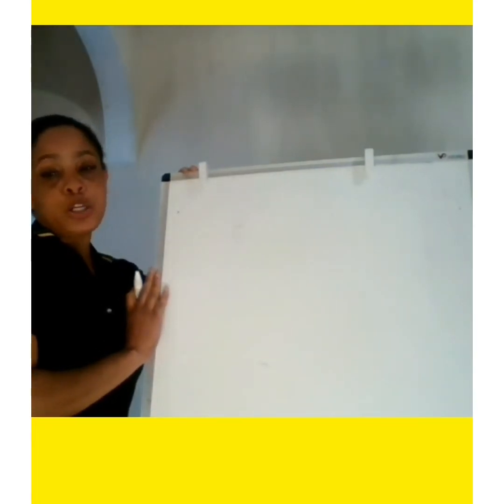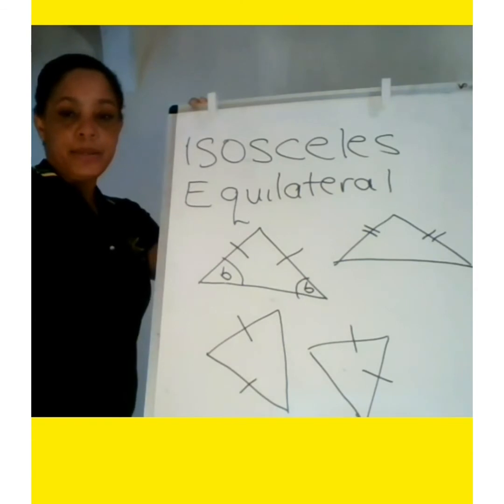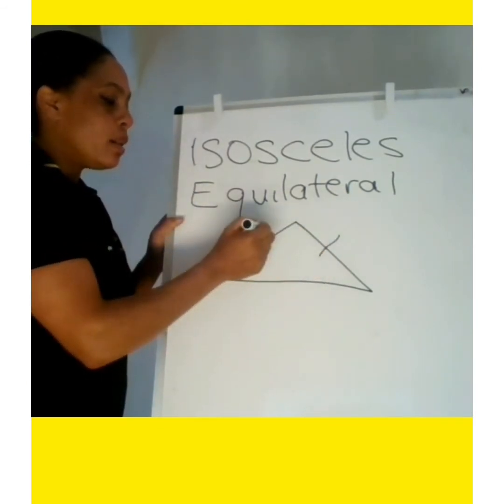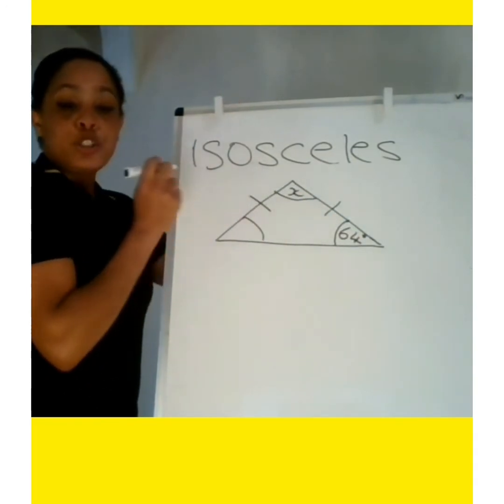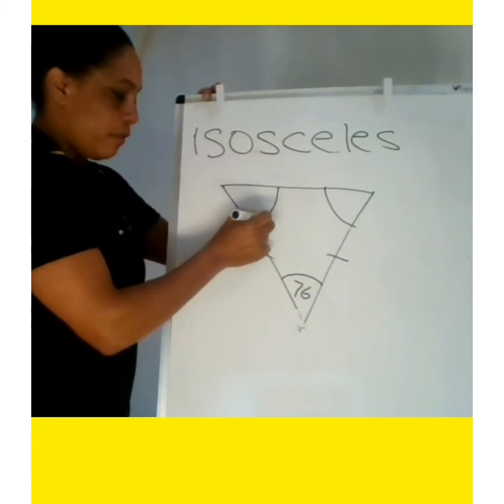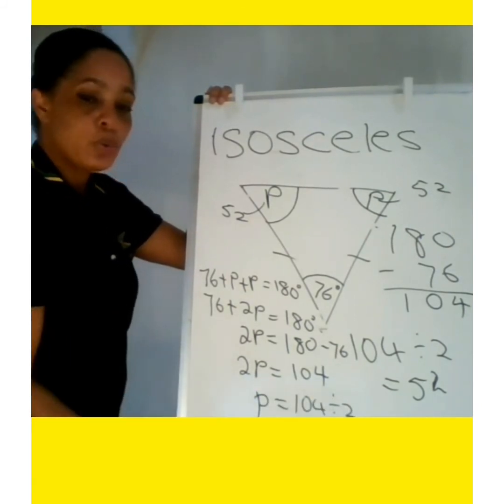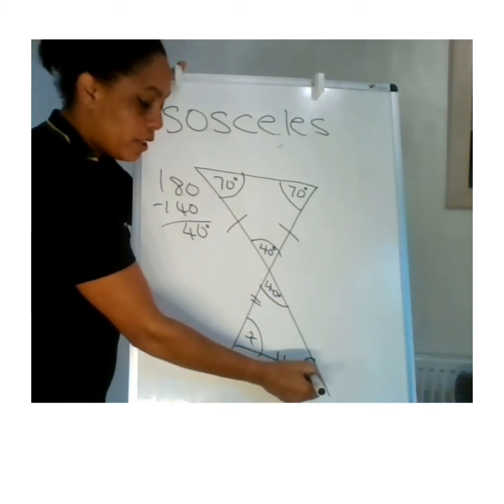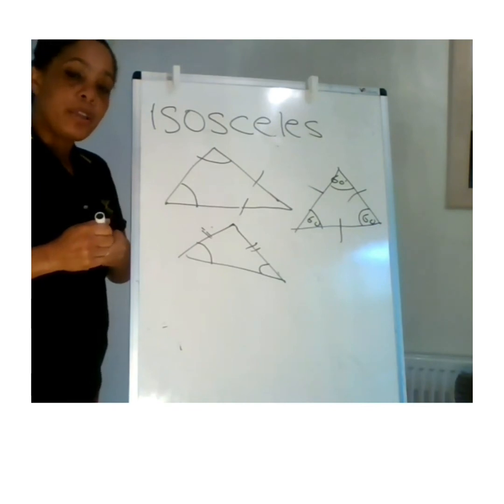MATHathon WITH EVADNE- Isosceles and Equilateral Triangles (Angles)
Calculating angles in equilateral/isosceles triangles.